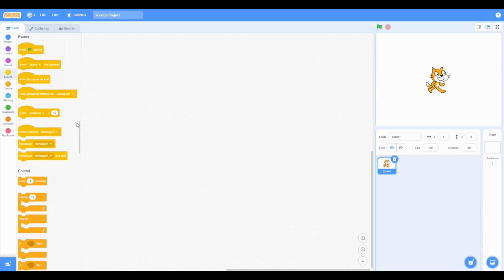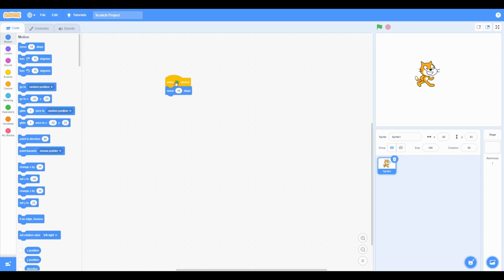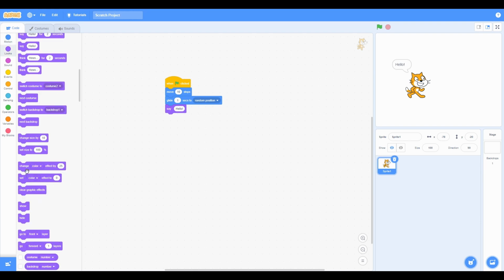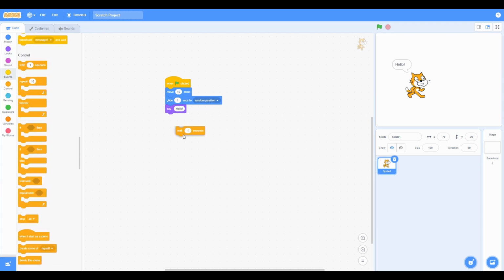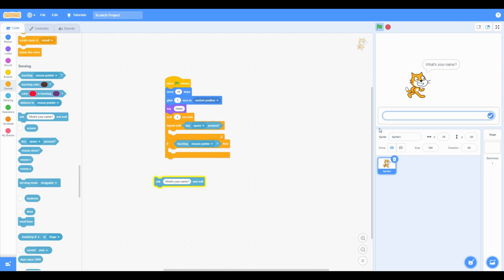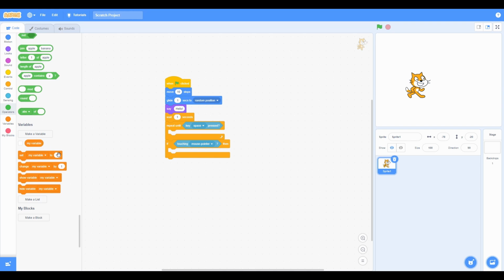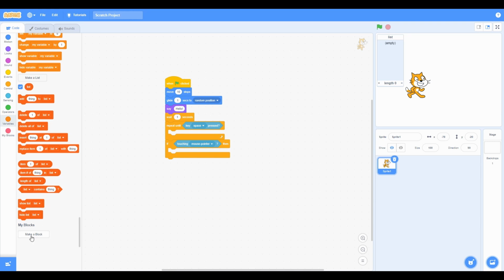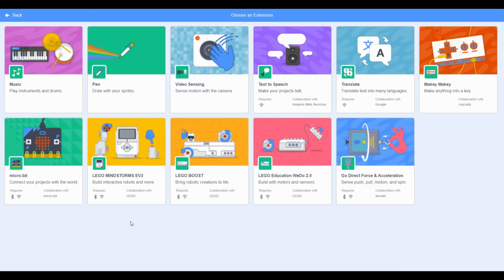Be a Scratch Pro in 6 MINUTES | The Ultimate Scratch Tutorial!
New to coding? Or are you new to scratch? This video is for starters and beginners in scratch. In this video, I teach you scratch's basics to help you get started.

Timestamps:
0:00 Events Tab
0:40 Motion Tab
1:00 Looks Tab
1:40 Sound Tab
1:55 Controls Tab
2:20 Sensing Tab
3:08 Operations Tab
3:24 Variables Tab
3:53 Blocks Tab
4:47 Integrations
5:07 Outro